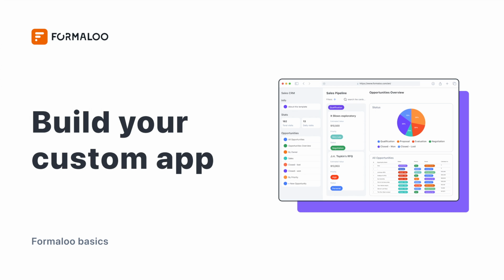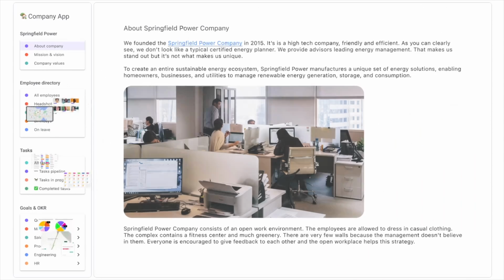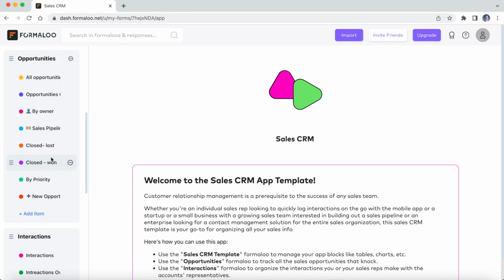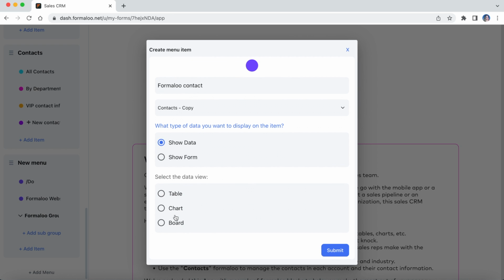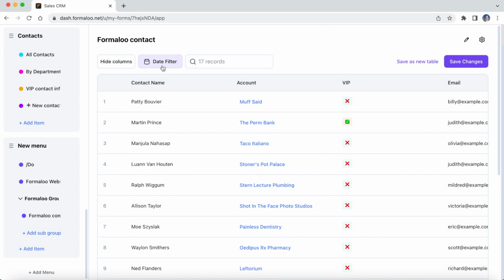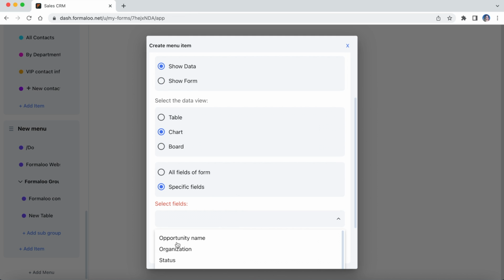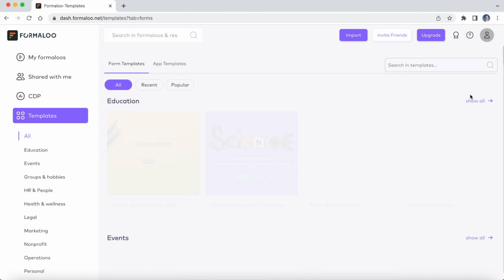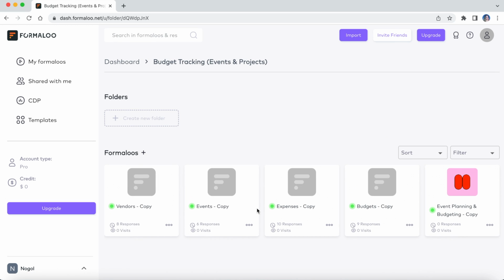Build your custom app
Welcome to Formaloo! In this video, we'll create your first formaloo together.

00:00 → Introduction to Formaloo app builder
00:25 → Build your app
00:50 →  Data blocks
01:49 → Start with ready-to-customize templates